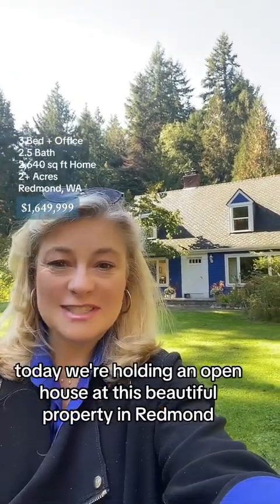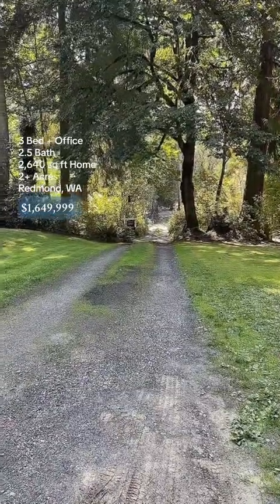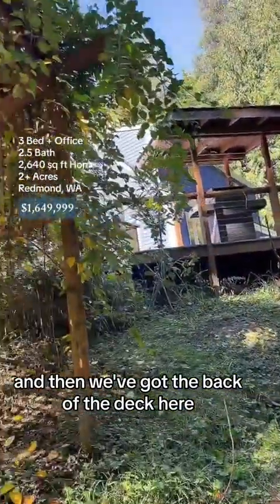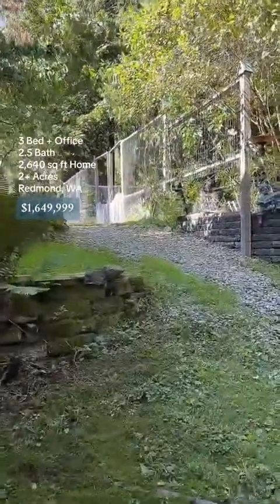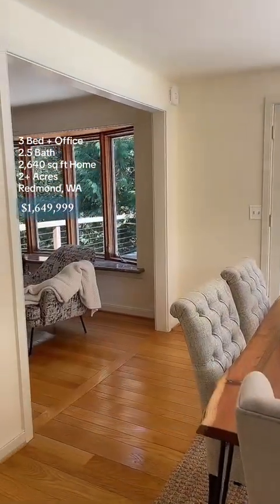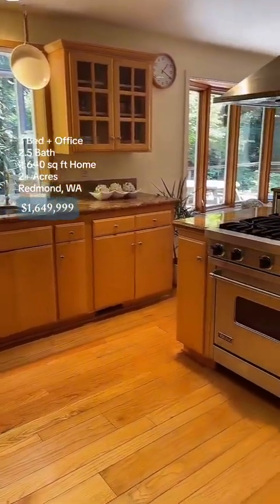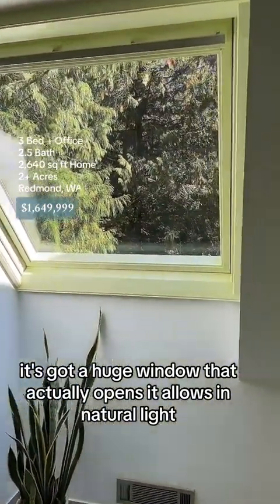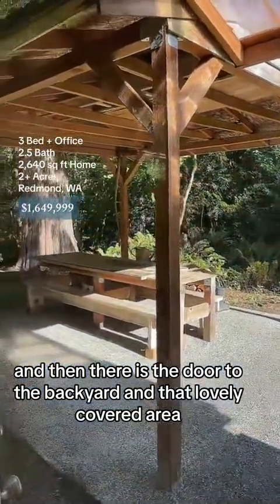Exceptional Value Alert: 2 1/2 Acre Home Near Microsoft - Redmond, WA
Price adjustment on this 2 1/2 acre home less than 20 minutes from Microsoft in Redmond Washington.